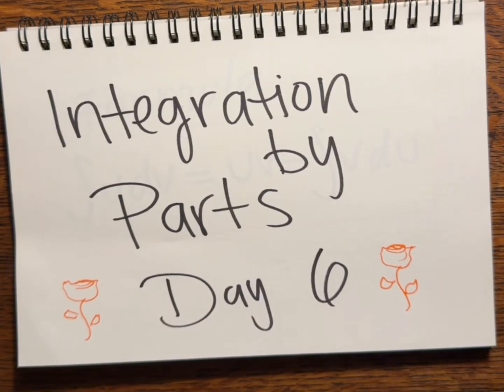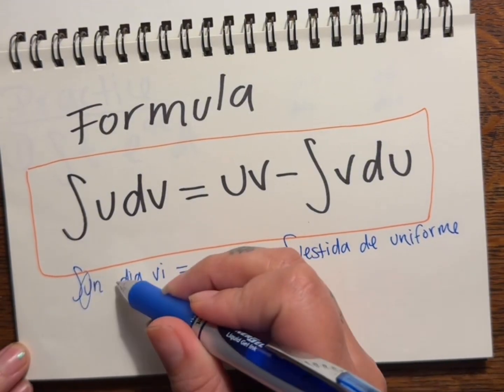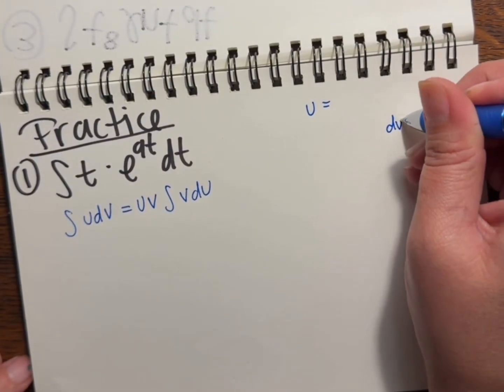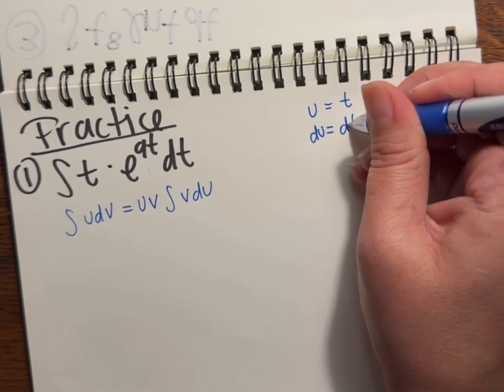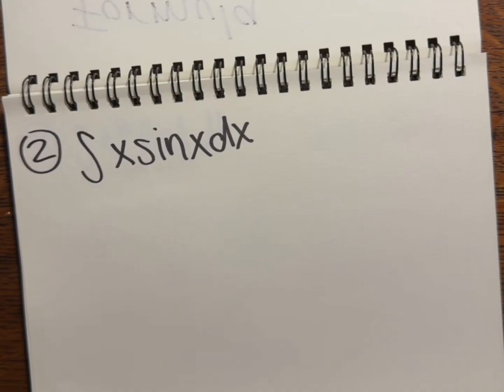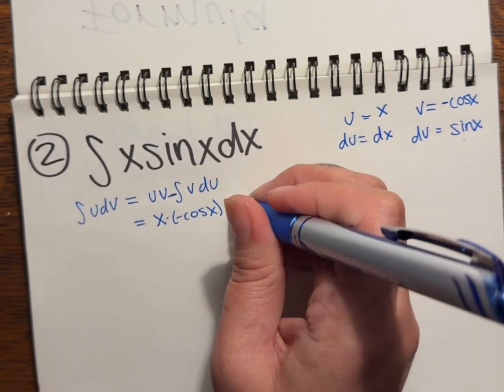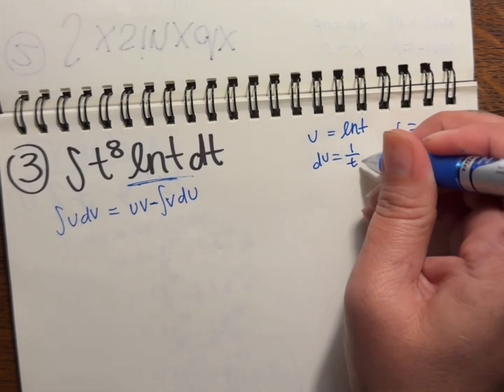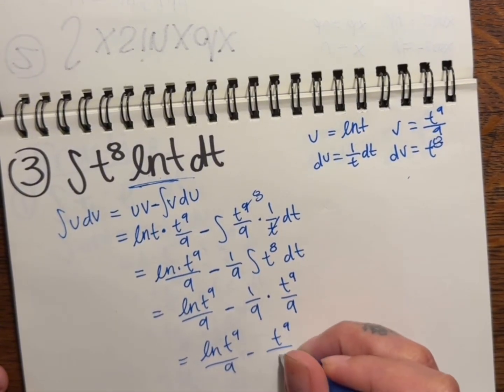Integration by Parts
Reviewing integrations by parts. Day 6 of reviewing Calculus 2 notes.